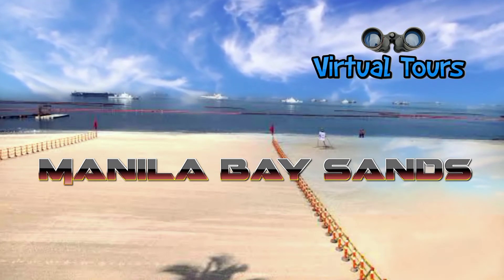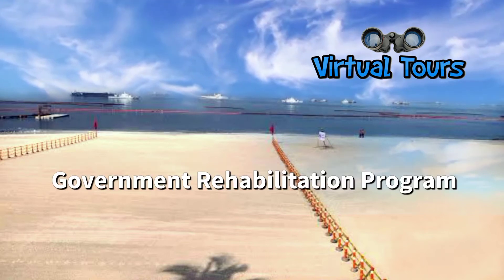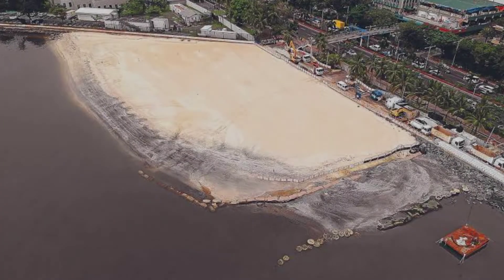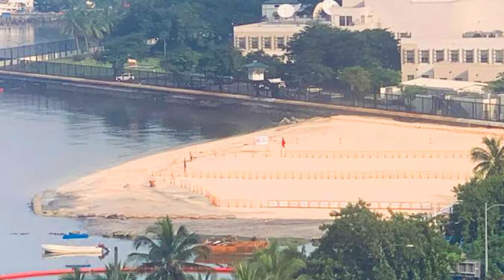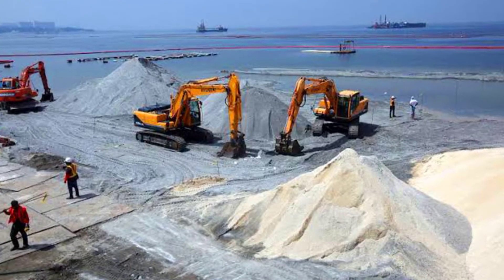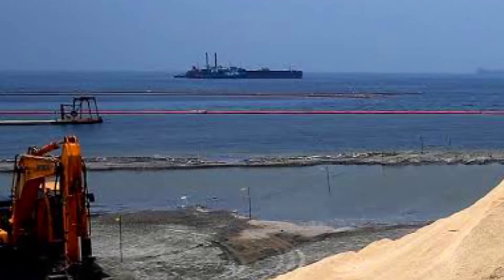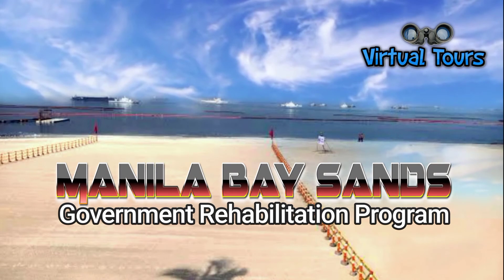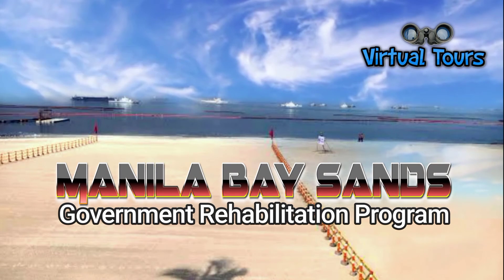New Manila Bay Sands, Opening December 2021.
New Manila Bay Sands opening on December 2021. Are beach activities like camping, swimming, biking, sunbathing, volleyball, bonfire and jetskying with coffee booths will now be allowed? This is a huge project of Department of energy natural resources and the City of Manila headed by Mayor Francisco Isko Dumagoso.

We do not own the photos used in this film.